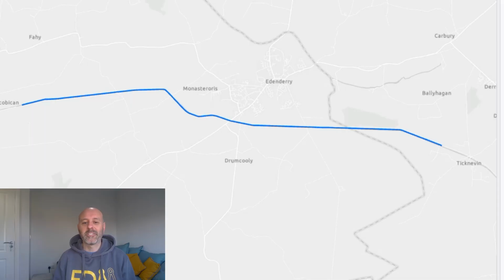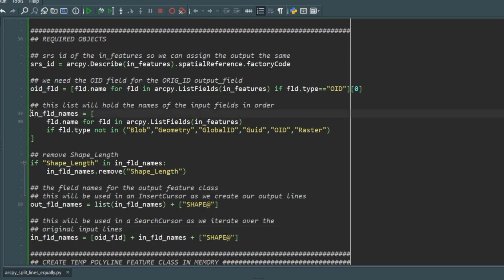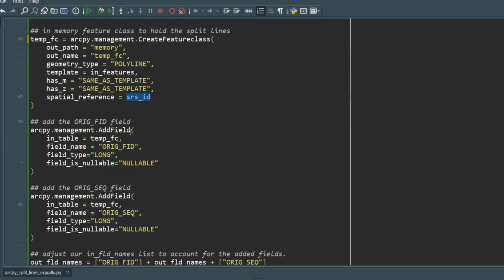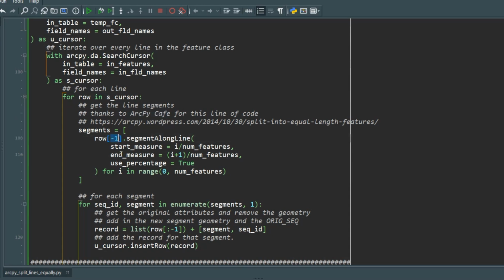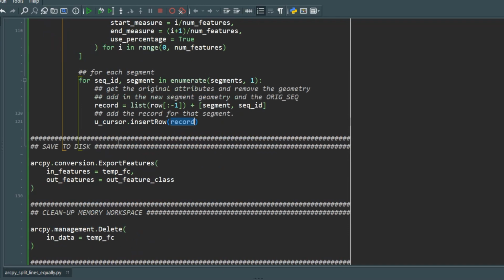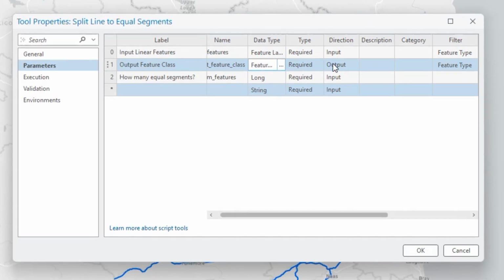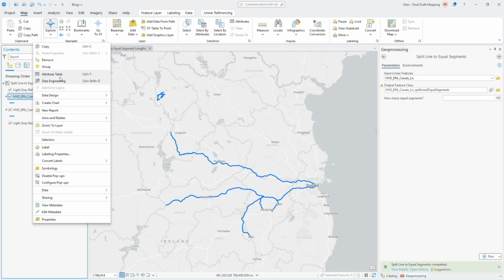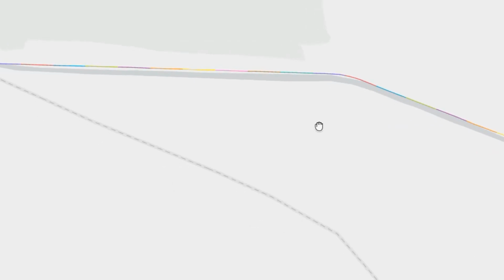Split Line Features to Equal Length Segments with ArcPy | Python for ArcGIS Pro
We're going to use *ArcPy to segment linear features into equal lengths* and create a *custom tool.* This video demonstrates how to use an ArcGIS python script to divide features into line segments within ArcGIS Pro, including the creation of a custom tool for GIS automation. It walks through the code, user inputs, and shows the results on a map interface, making it perfect for anyone interested in Python for GIS and Python scripting.

Whether you’re working with roads, canals, utility lines, or any linear dataset, this workflow will boost your GIS automation skills and save you hours of manual editing.

▪️ How to segment polyline features into equal-length pieces using ArcPy
▪️ How to build the custom geoprocessing tool in ArcGIS Pro
▪️ How to create and manage feature classes in the memory workspace
▪️ How to work with SearchCursor and InsertCursor effectively
▪️ How to preserve and transfer attributes to new segmented features
▪️ How to export final results and clean up temporary data
▪️ How to apply the workflow to real-world GIS datasets

00:00 Introduction
00:08 The Python Script
06:51 Custom Tool in ArcGIS Pro
08:13 Custom Tool in Action